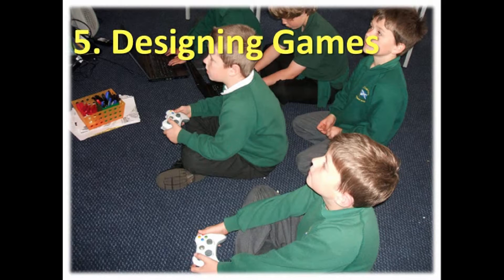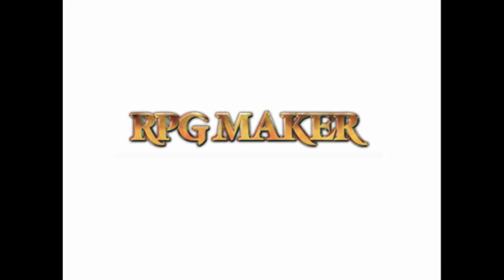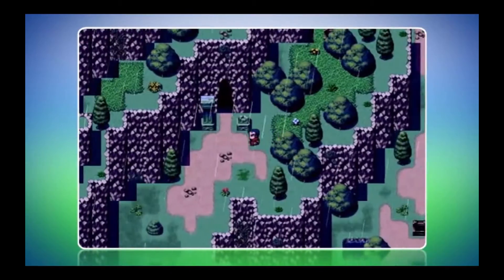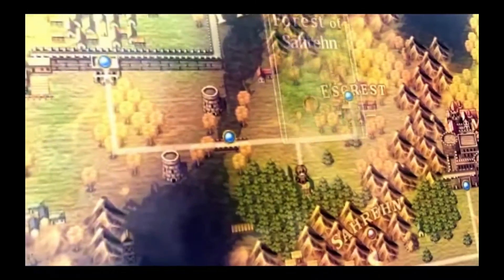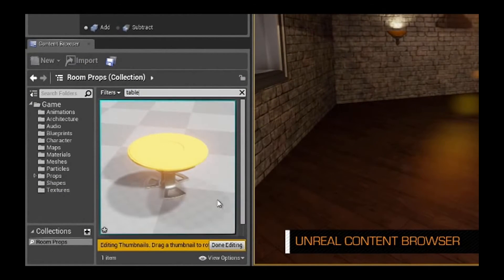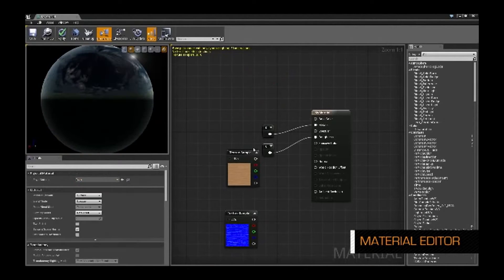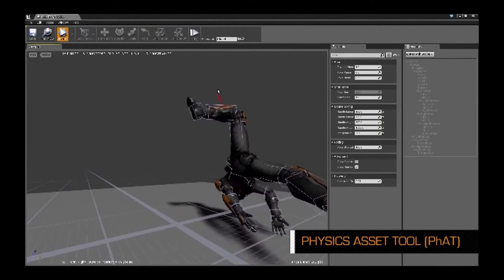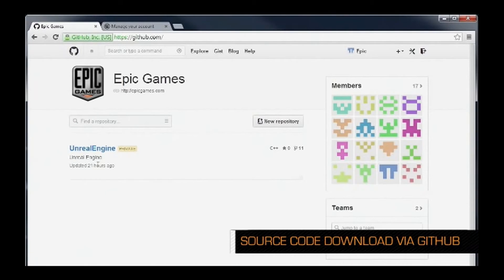Games Course | M5 Advanced Games Design Tools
This video is part of the Games in Schools course on the European Schoolnet Academy. For more information about the course please

For free online professional development courses developed by teachers for teachers, please visit the European Schoolnet Academy